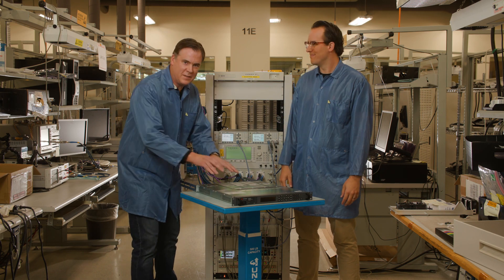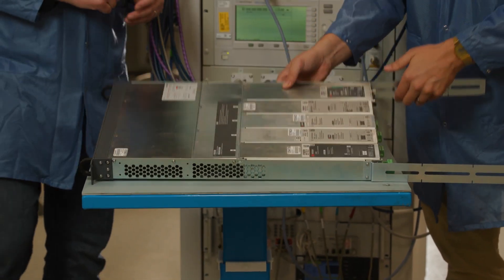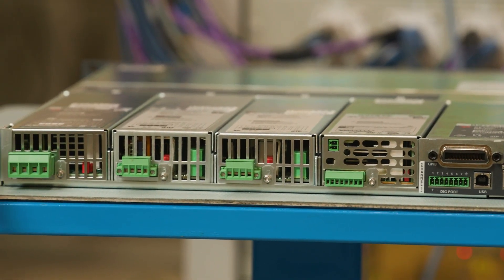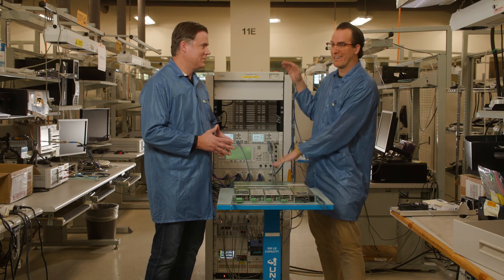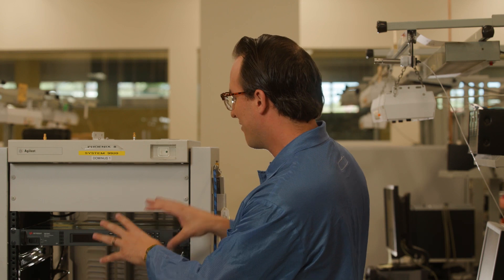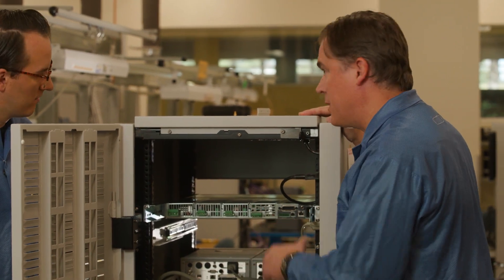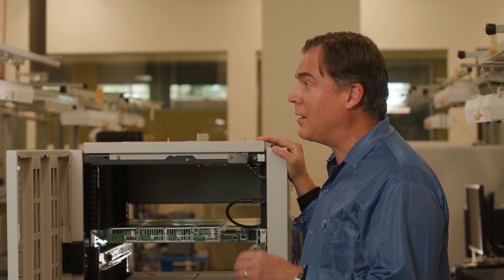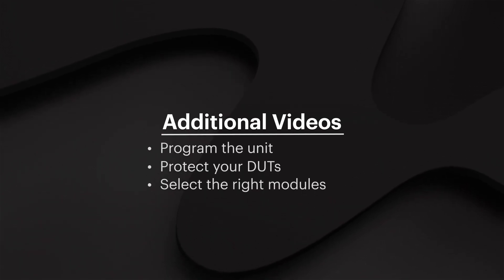N6700 Rack Mounting Best Practices - N6700 Quick Start Guide Episode 2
This video will teach you best practices for installing the N6700C in a rack mount. These practices will ensure the unit's safety, reliability, and performance when part of a rack mount system.